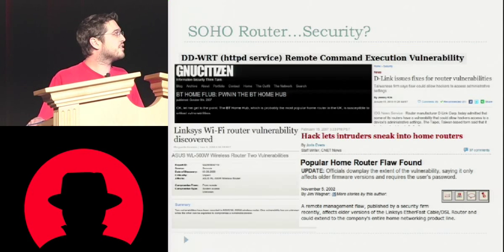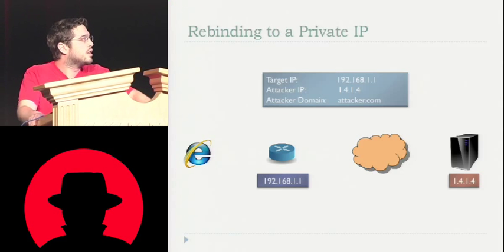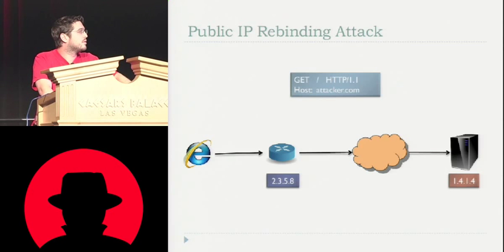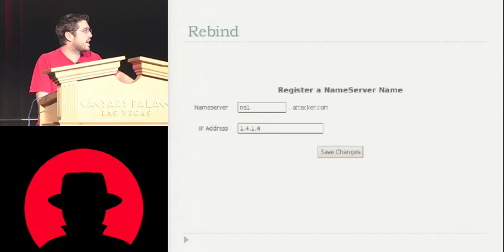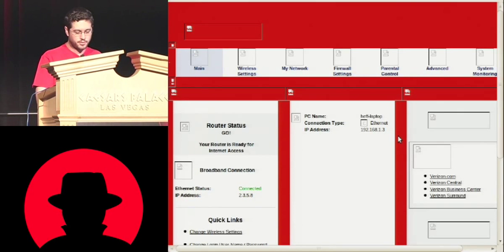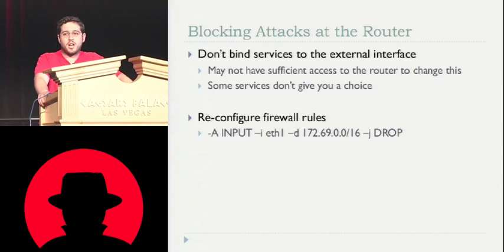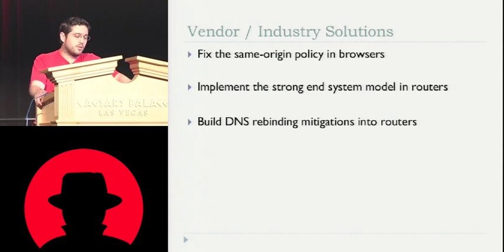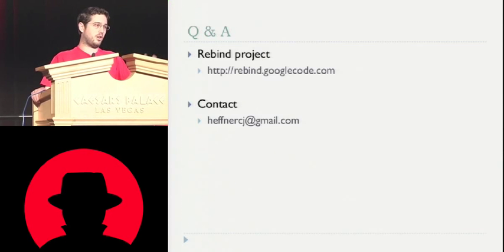Blackhat 2010 How to hack millions of routers Craig Heffner Part